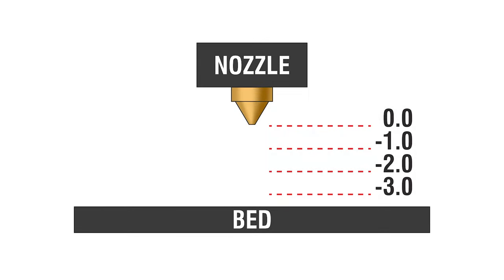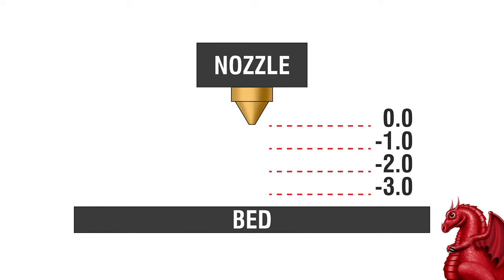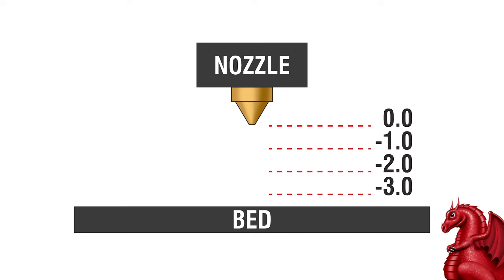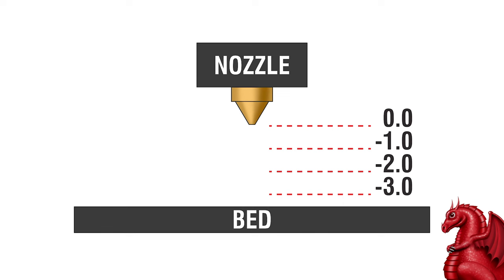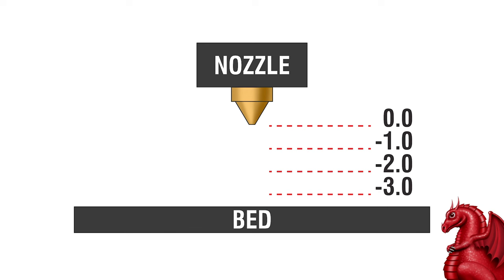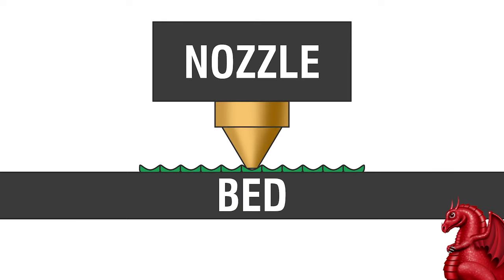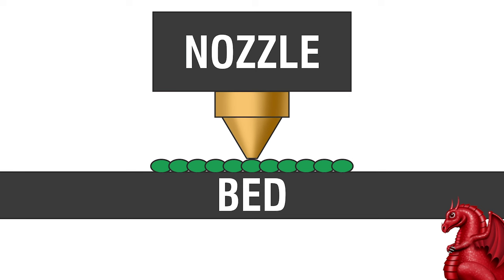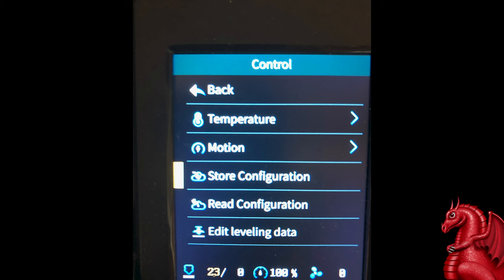Adjusting Z Offset on your 3D printer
A full explanation of Z offset and how to adjust on your 3D printer! Parts list